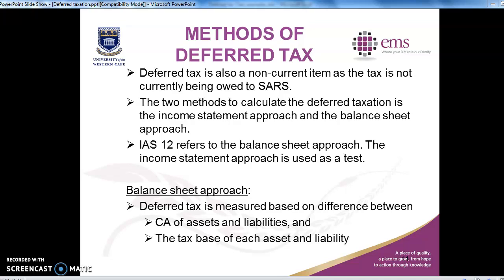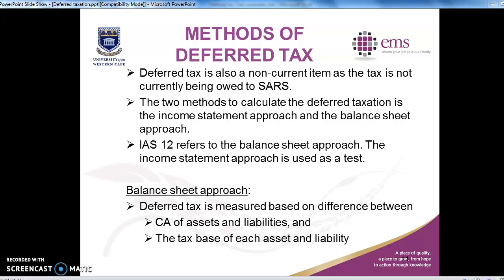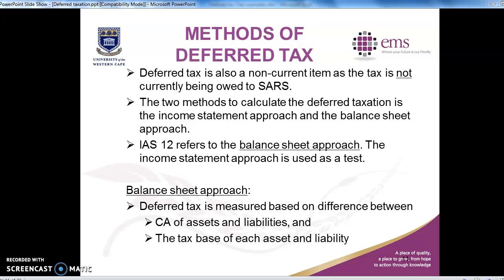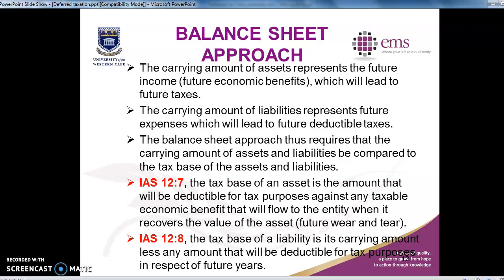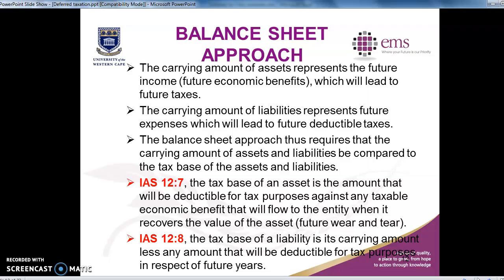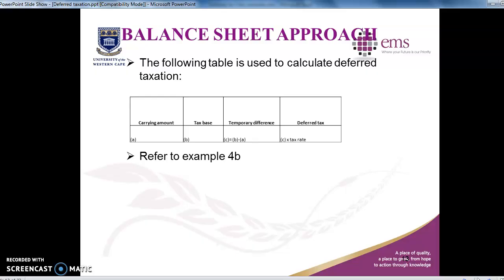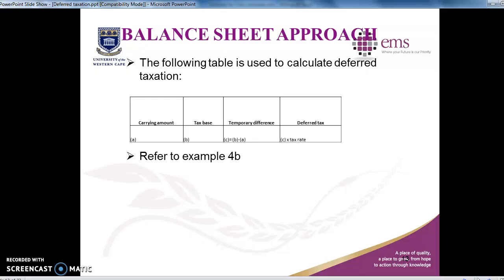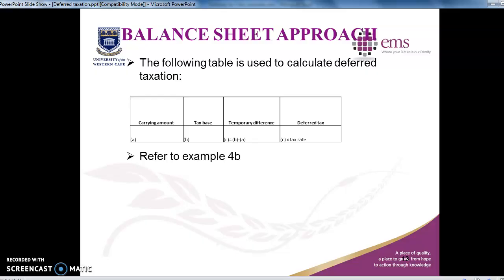Deferred tax P3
Introduction to Deferred tax